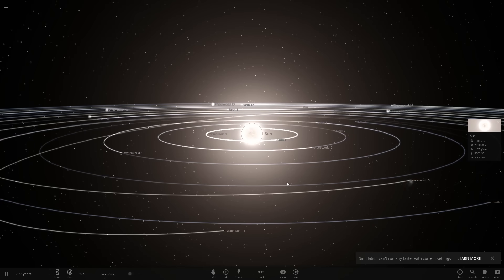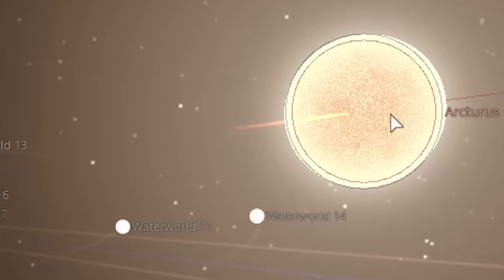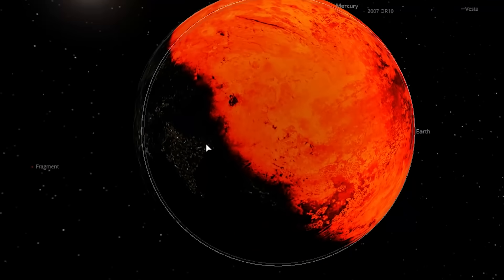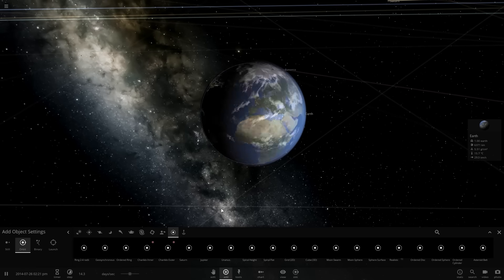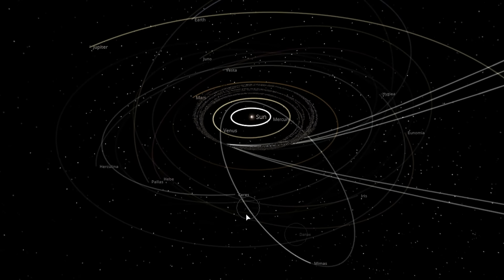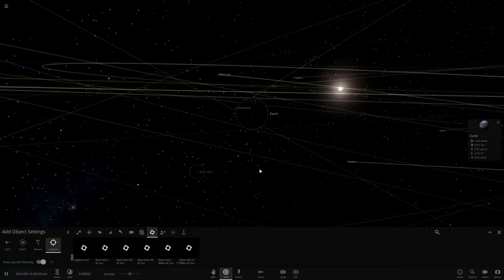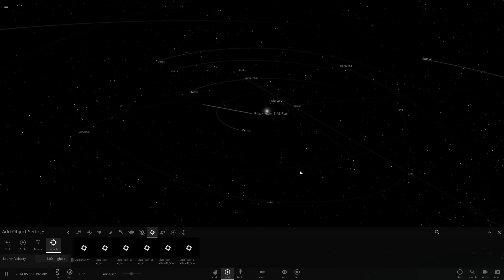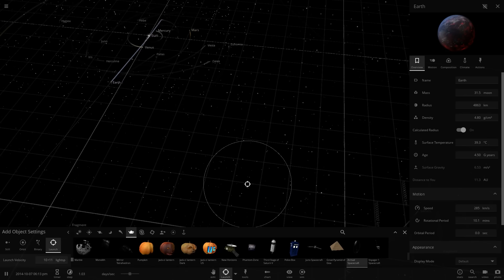Launched Stuff at the Earth at 100x Light Speed and This Happened - Universe Sandbox 2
So, throwing part of a space shuttle at normal entry speed doesn't do any damage to the earth, but what happens if you throw it at 100 times the speed of light.

Buy Universe Sandbox on Steam!

ABOUT: Gorn

GORN is a VR gladiator simulator, made by Free Lives. Featuring a unique, fully physics driven combat engine, GORN combatants will be able to creatively execute their gladiatorial fantasies in virtual reality. Strike down an infinite supply of poorly-animated opponents with all manner of weapons – from swords, maces, and bows to nunchuks, throwing knives, massive two-handed warhammers or even your bare hands. The only limits to the carnage are your imagination and decency, in the most savage VR face-smashing game ever produced by man.